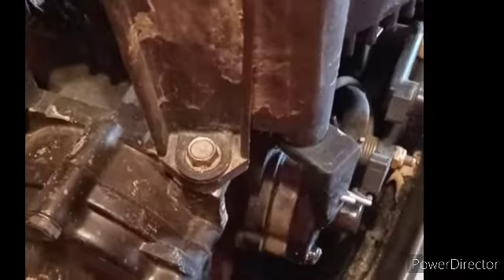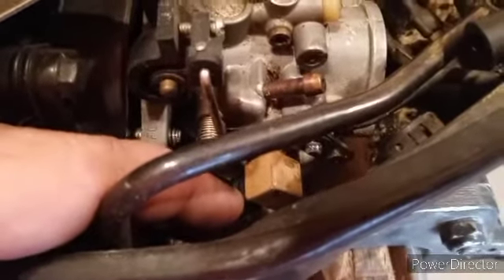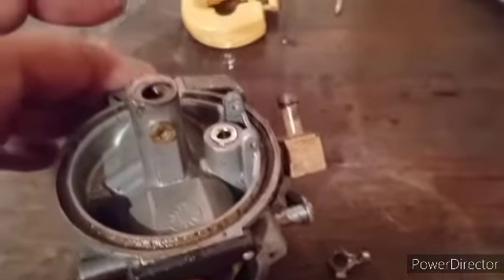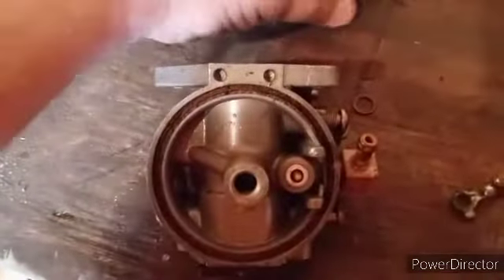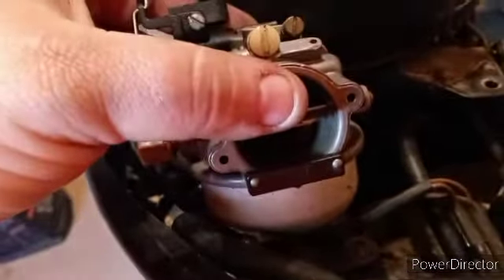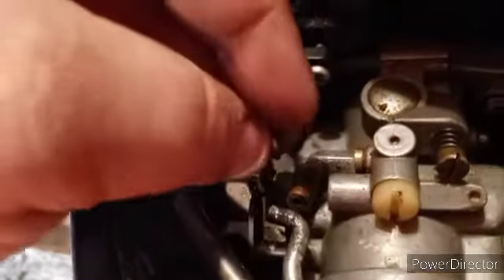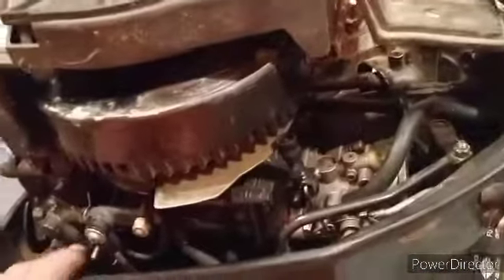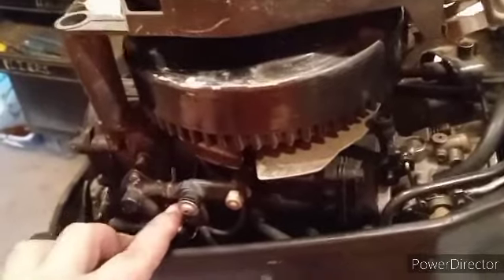15 hp force-gamefisher carb clean